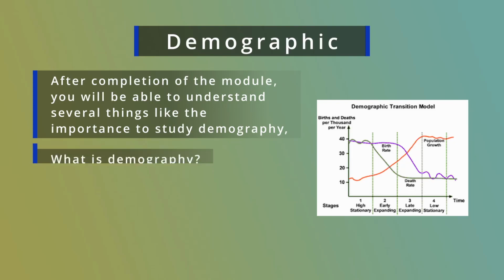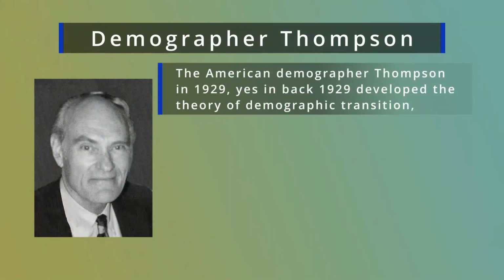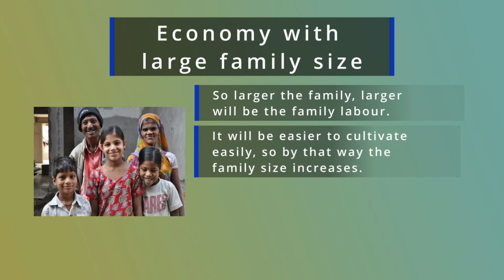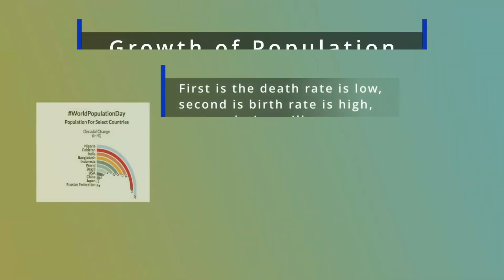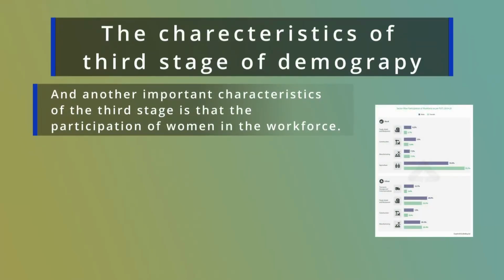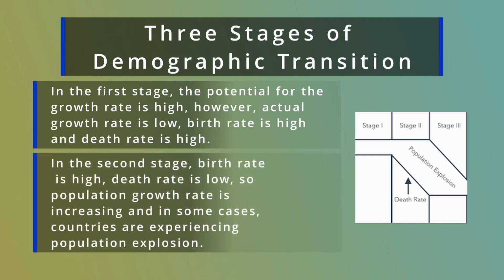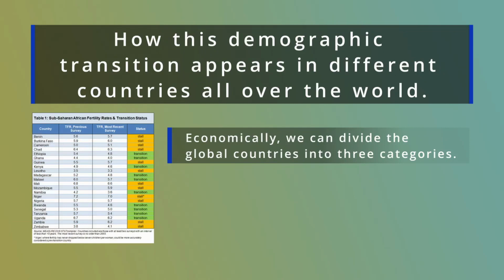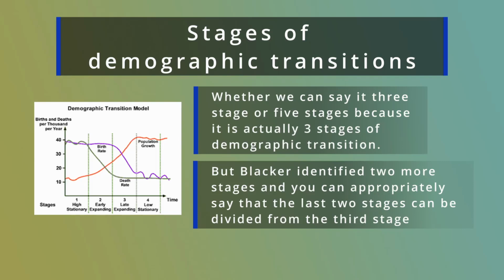Module 21: Three Stages of Demographic Transition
Quantifying a country's current population size, population growth rate, demographic composition, and dispersion is important. Demography is the statistical study of the human population. Demography science defines demographics as quantitative information about a specific group. Despite the demographic transition's modest first actual growth, there is still a sizable window of opportunity for future growth. Realising there is a rapid population growth rate is the second stage. The third state is characterised by modest family sizes, low birth and mortality rates, and moderate population growth. Population reduction is currently starting. Karl Sax supported four phases of population growth, but C.P. Blacker demonstrated five stages. The concept is referred to as a demographic transition because it explores how birth and death rates have evolved over time and how these elements affect population growth.